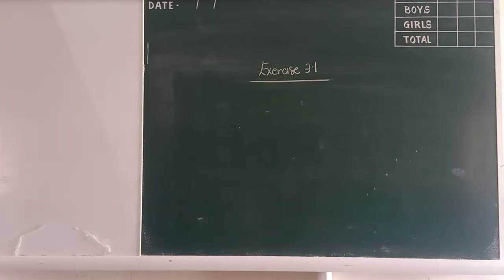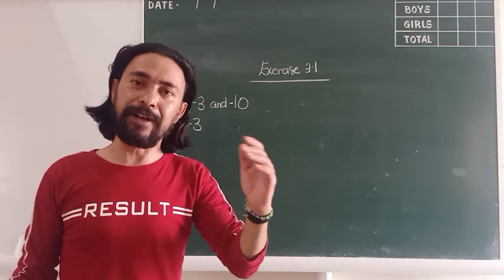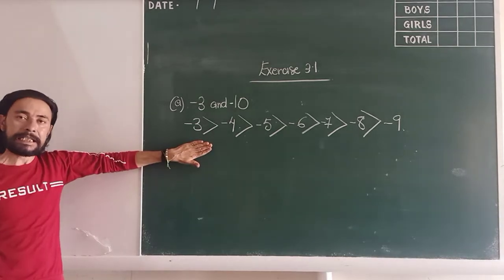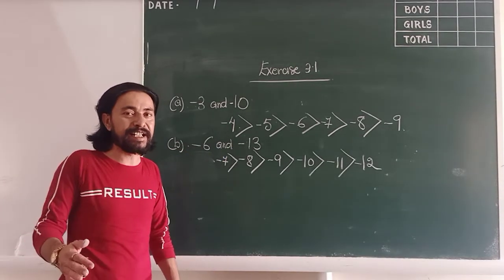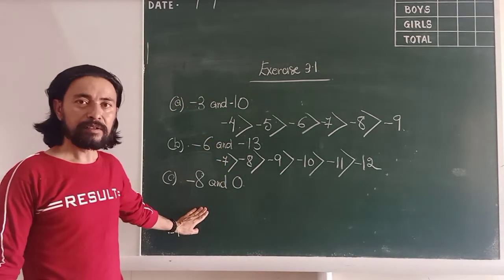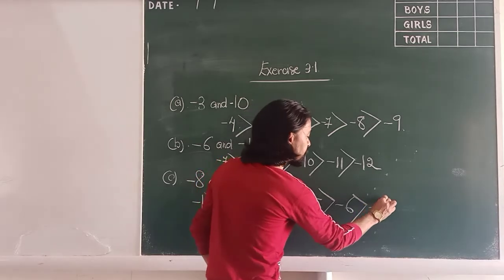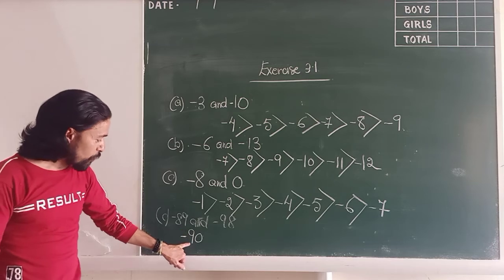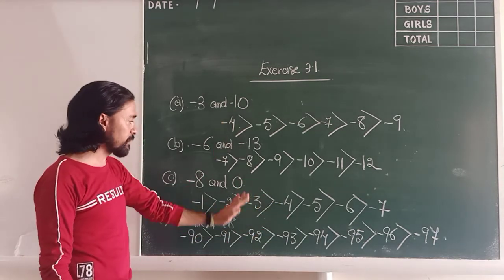Ex. 3.1 Sum No. 7